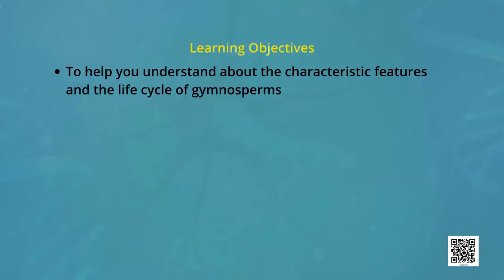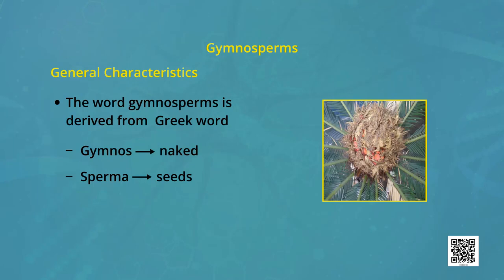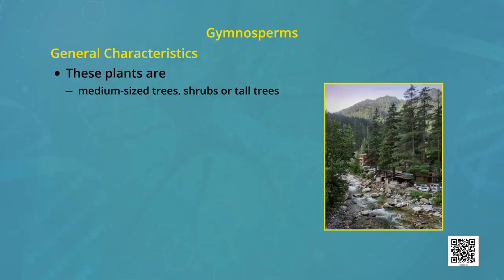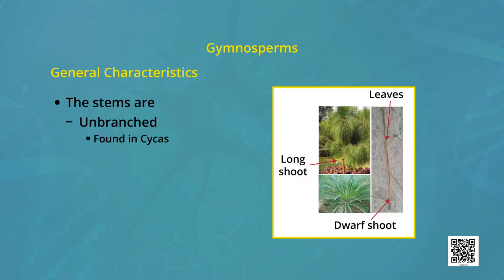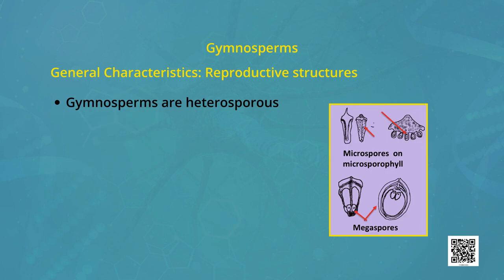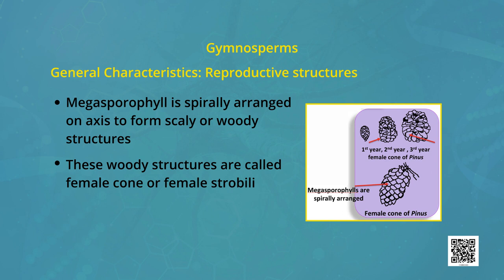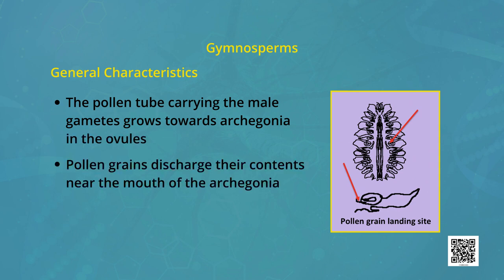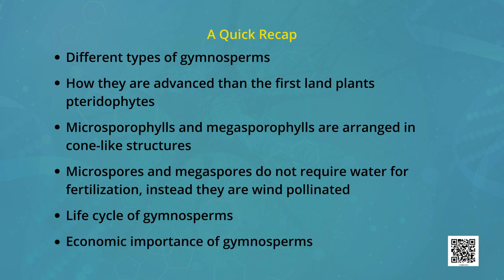NCERT / CBSE Class 11 Biology - Reproduction in Plants - Part 3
Biology (जीवविज्ञान )
Reproduction in Plants - Part 3 ( पौधों मे प्रजनन - भाग 3 )